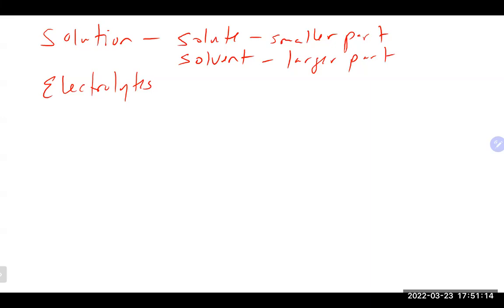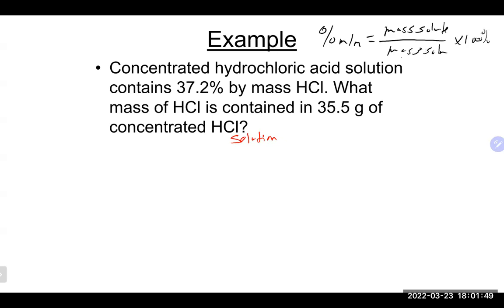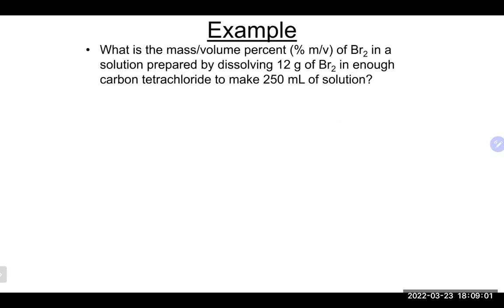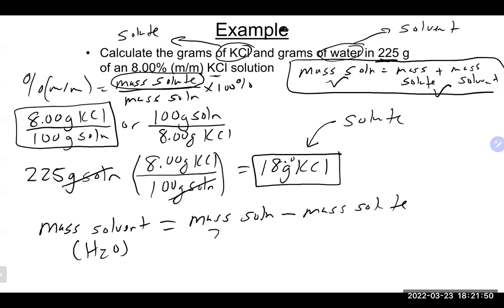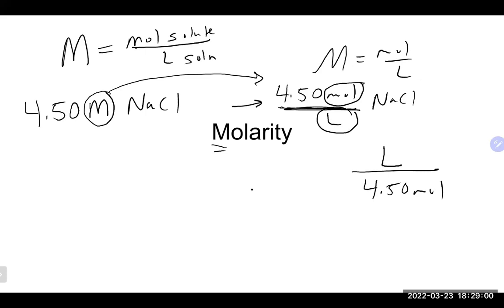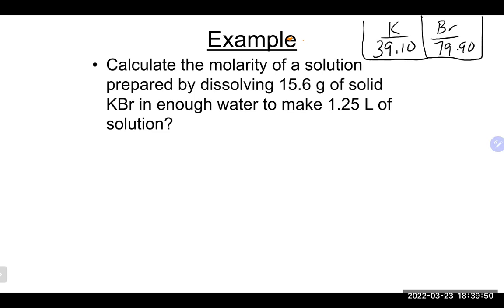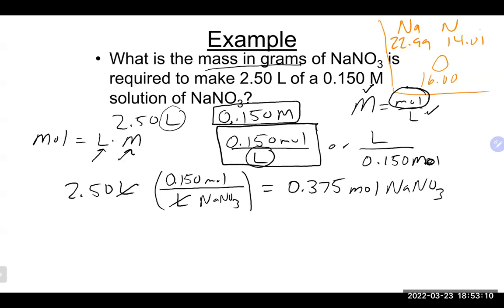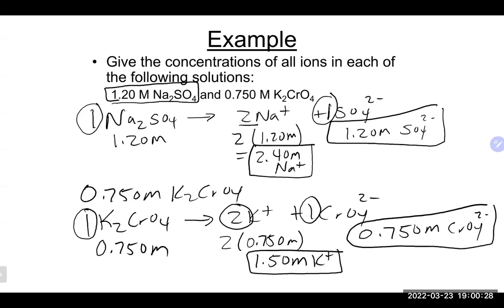Chem 110 Lecture 3/23/22 (Ch 9)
We lectured on Ch 9 (solutions, % m/m, % v/v, % m/v, Molarity, M)